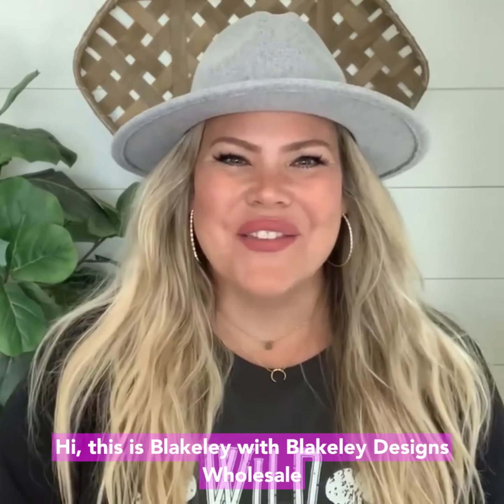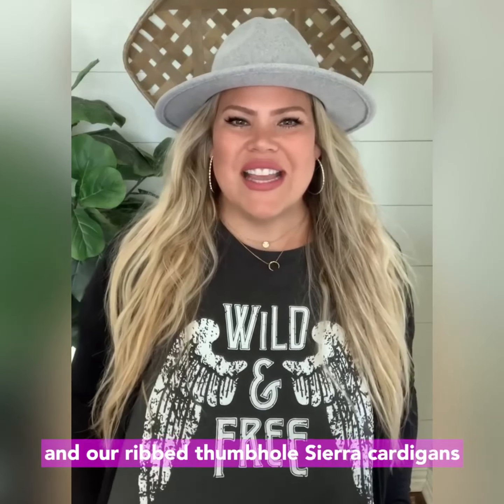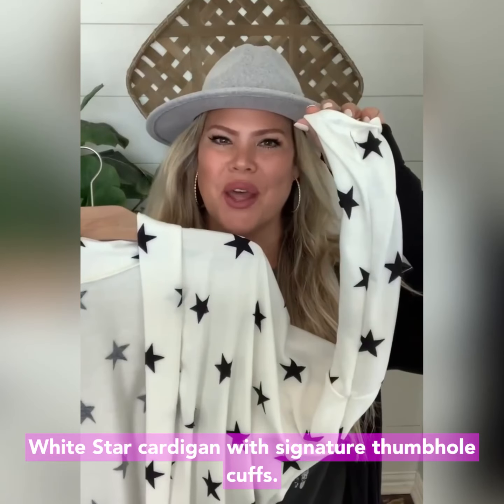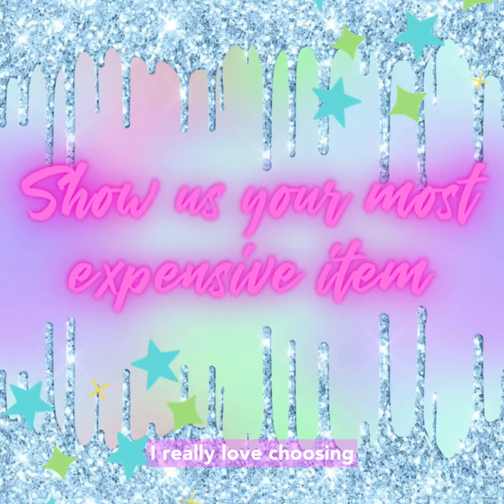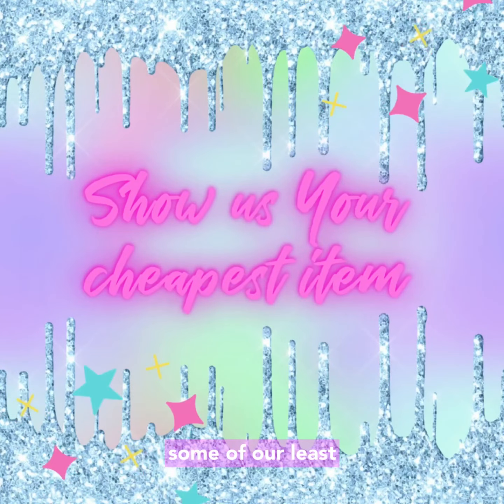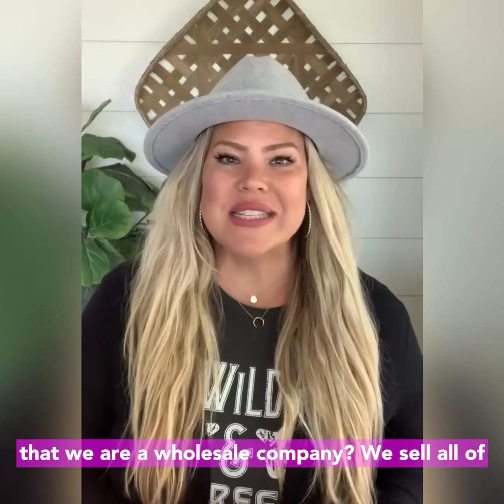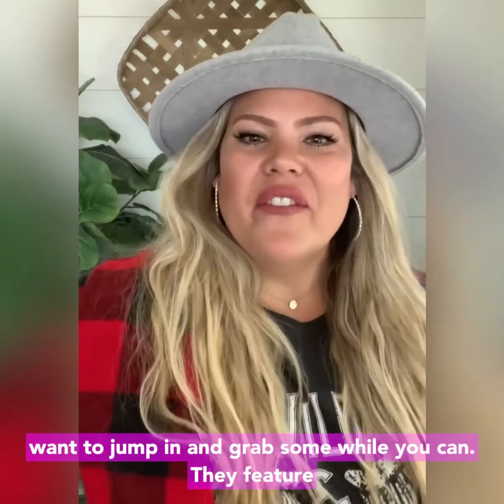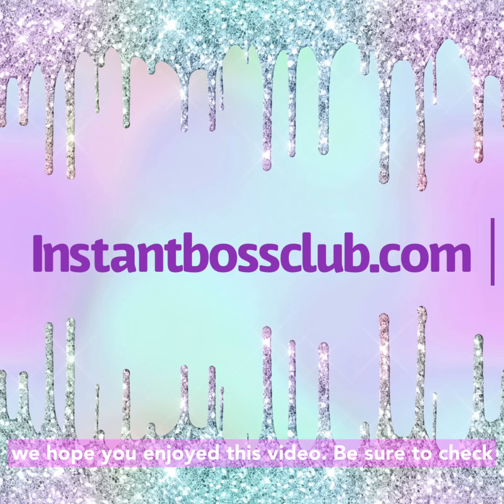Woman’s Apparel Wholesale - Blakely Designs — InstantBoss Wholesale SpeedShopping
find wholesale ltems!